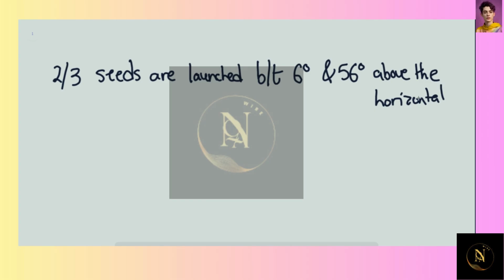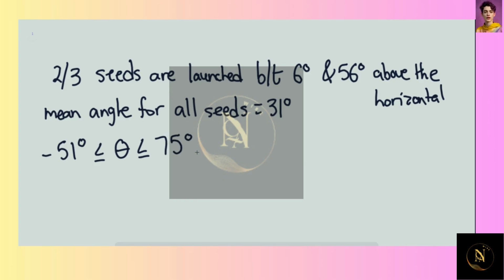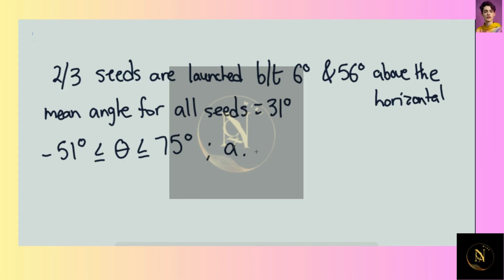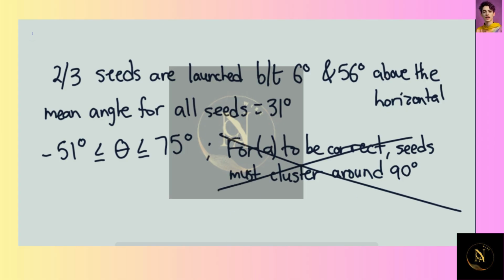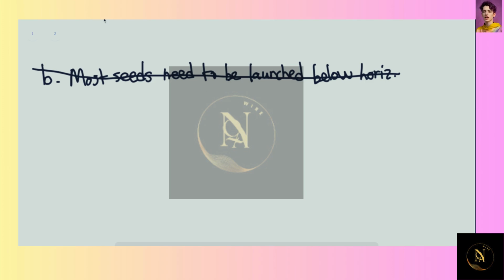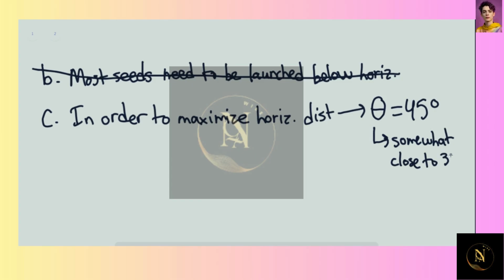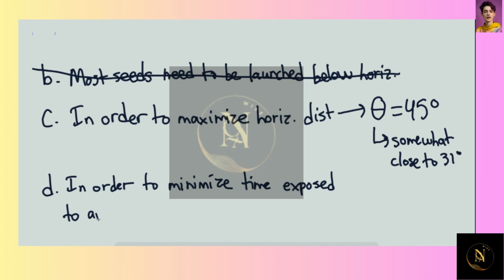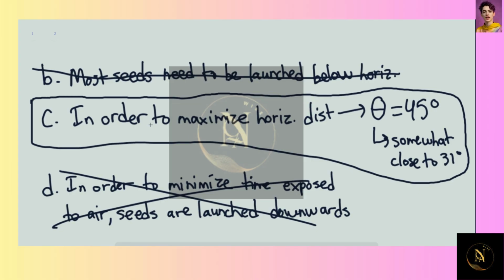A large number of seeds are observed, and their initial launch angles are recorded The range of pro